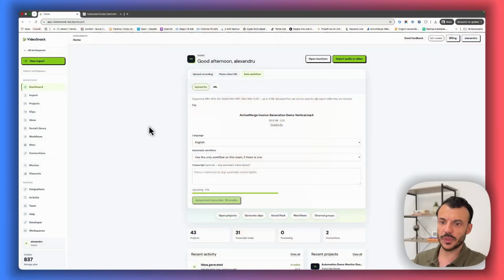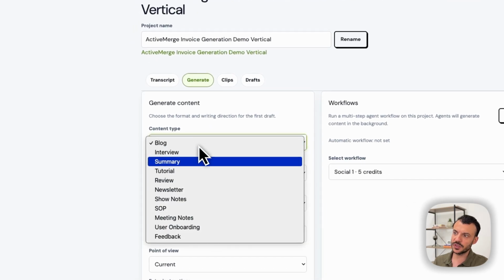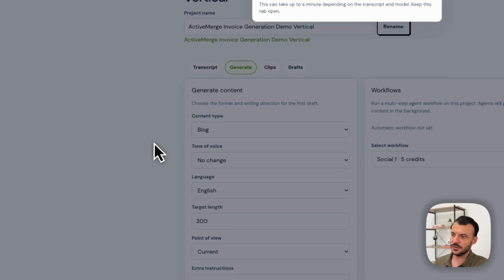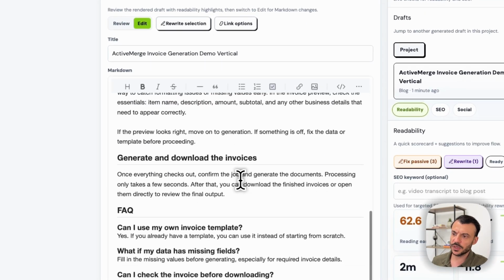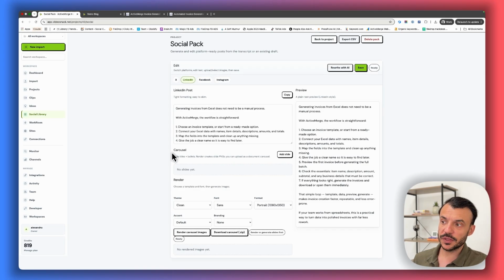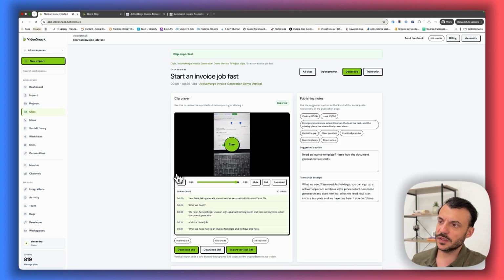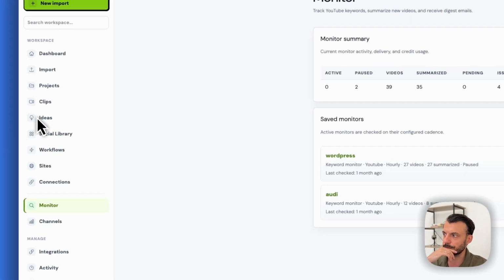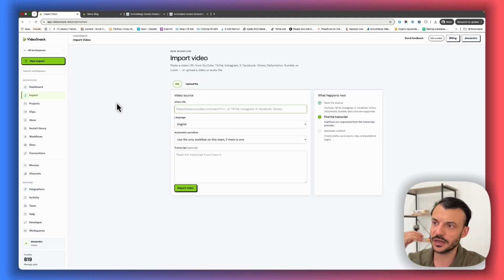VideoSnack: How Do I Turn One Video Into Posts for Every Platform?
Turn one recorded video into a full content engine: transcript, YouTube description, chapters, blog posts, newsletters, social posts, and clips — all from inside VideoSnack.

In this demo, Alex imports a short video, cleans up the transcript, generates publish-ready assets, and shows how the project can feed WordPress, Google Docs, Notion, and social formats without rewriting everything by hand.

- Upload a video and transcribe it with better accuracy than YouTube’s built-in captions
- Find and replace names or app terms across the transcript before publishing
- Generate YouTube descriptions, chapters, blog posts, newsletters, and show notes from the same source video
- Create social packs for LinkedIn, Twitter/X, Facebook, and Instagram, plus carousel and image content
- Export to WordPress, Markdown, HTML, PDF, Google Docs, and Notion
- Turn videos into clips for Shorts or TikTok and keep content aligned to your project voice
- Use projects, workflows, and monitoring to build repeatable content pipelines

00:00 From one video to multiple content formats
02:02 Upload the video and transcribe it
04:28 Clean up the transcript and generate YouTube assets
07:42 Choose content type and generate a blog post
09:40 Publish, export, and keep version history
13:47 Generate social packs and carousel content
15:58 Clips, workflows, and the bigger VideoSnack system